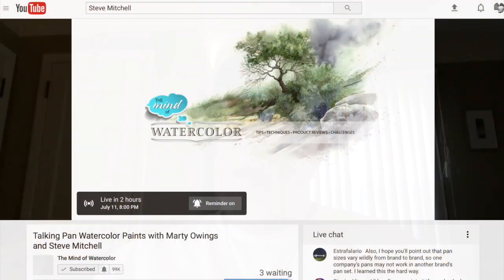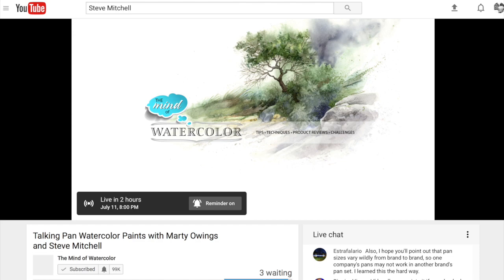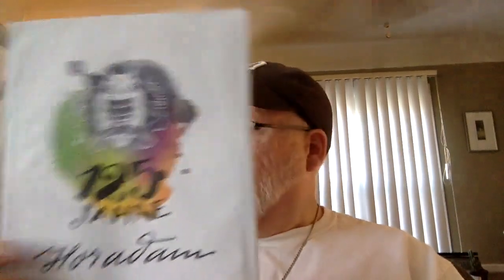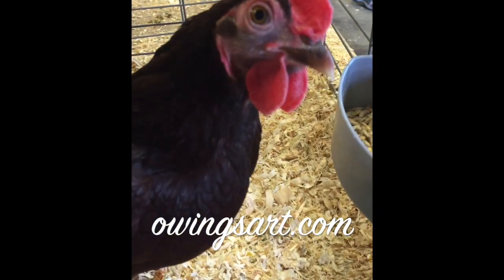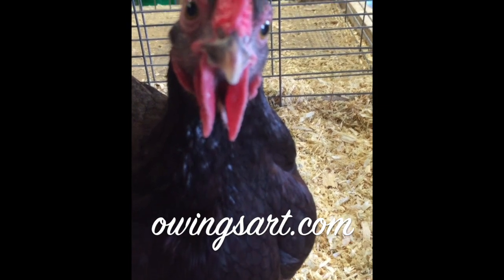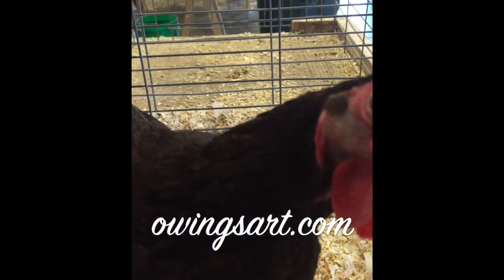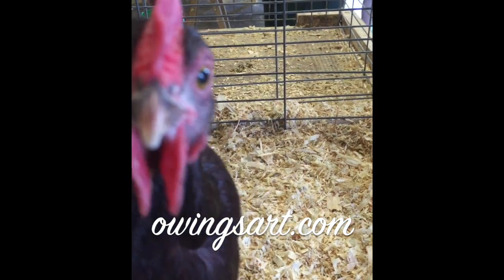Talking Watercolors with Steve & Marty 8pm CST Tonight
This live stream will be Steve Mitchell and I talking art supplies but this time pan watercolor paints specifically. We'll take a look at the new Limited Edition Schmincke pan set and talk about pan watercolor paint sets in general.

Credits:
Video production and content: Marty Owings & Steve Mitchell

I buy all the materials I review on the channel unless otherwise stated. - Marty Owings